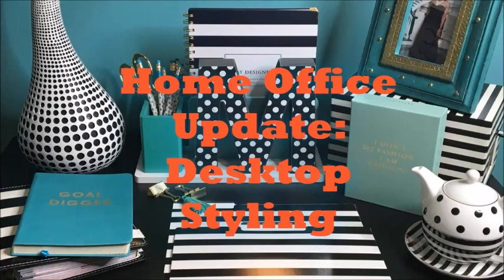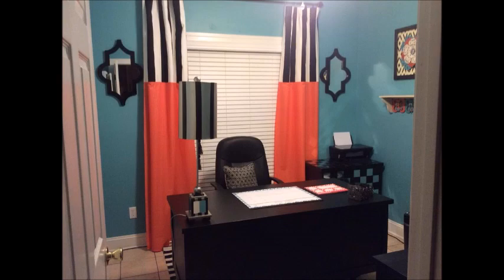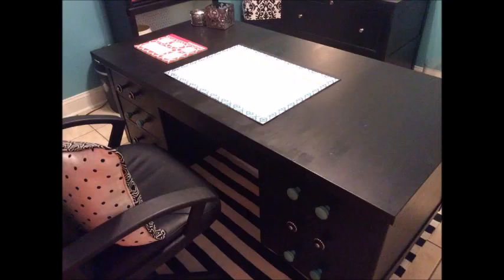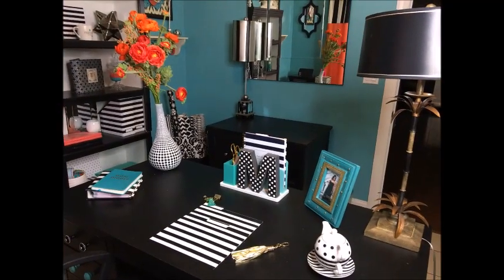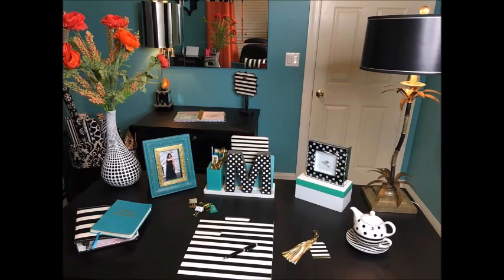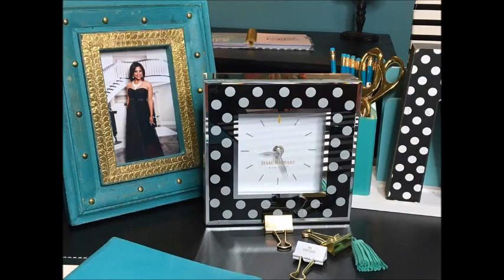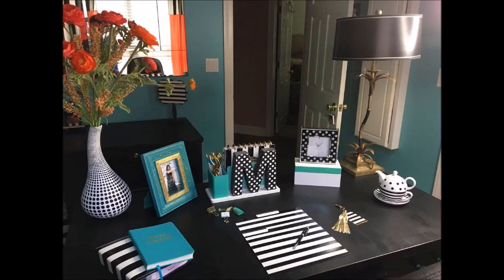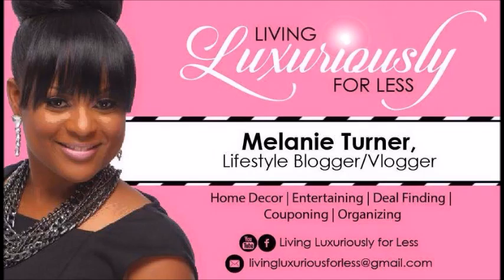Home Office Update: Desktop Styling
This video features a Quick Home office update.  For those of you who remember, I posted a video of my home office tour about a year ago {Here is the To be completely honest, I loved the office, but the desk lacked luster… Click here to see the updates that I have made to construct a space that would yield creativity and productivity simultaneously!
It is Never to late chart your visions and goals, have you started? If not click here to my Sweet 16 Vision Planning Guide!

❤️ SILVER PIPE & DRAPE HARDWARE (seen in video):
LL4L MAILING ADDRESS:
225 South Spurr Street
Florence, AL 35630

Melanie